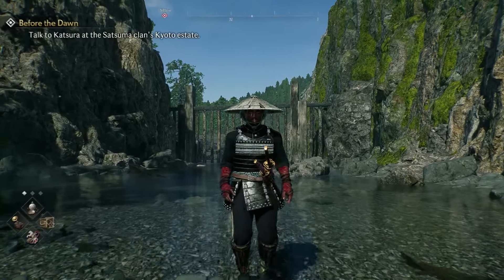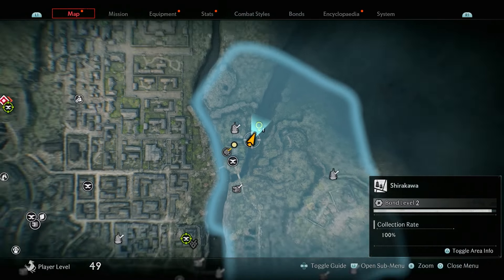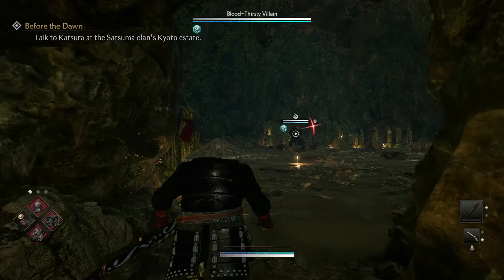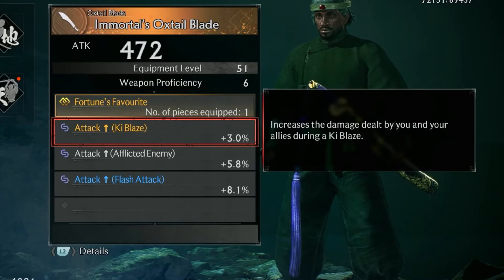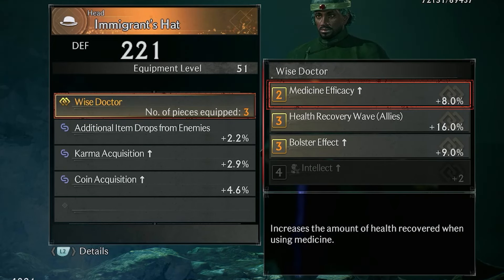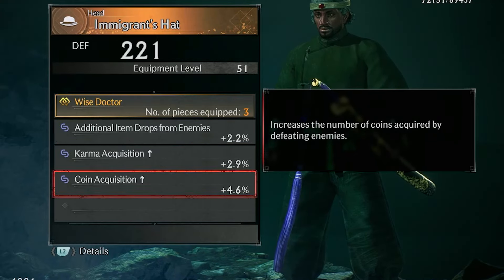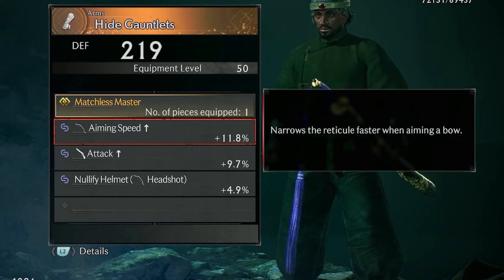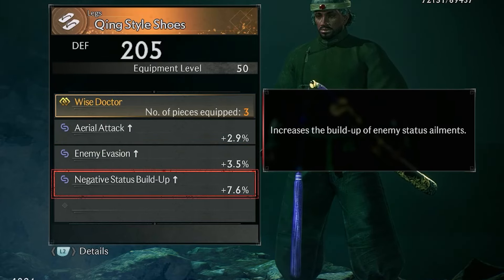SECRET BOSS | Blood Thirsty Villain ► Rise of the Ronin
This is a video guide on how to find the Blood Thirsty Villain location and beat him on the Rise of the Ronin video game for PS5. You'll get the Immortal's Oxtail Blade, Immigrant's armor set for beating this secret boss.